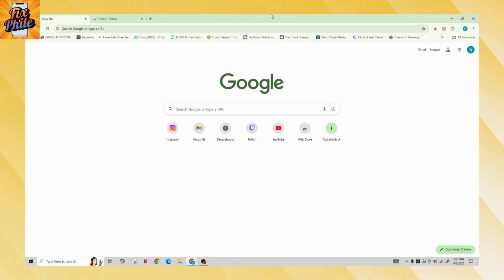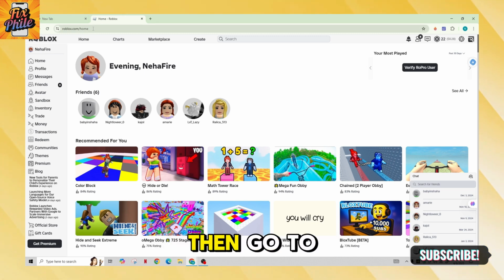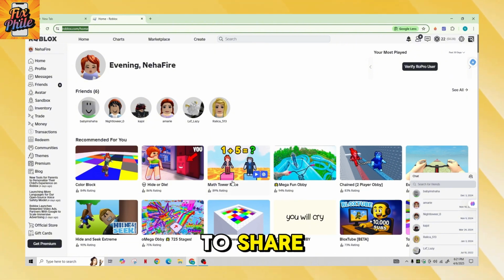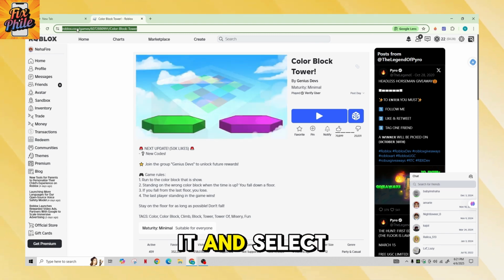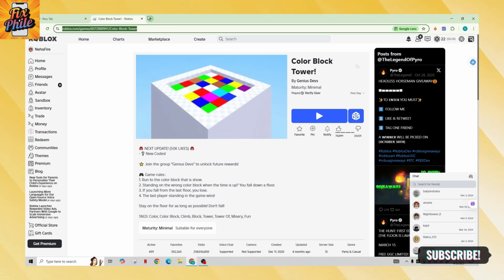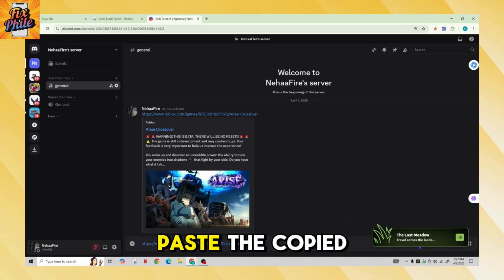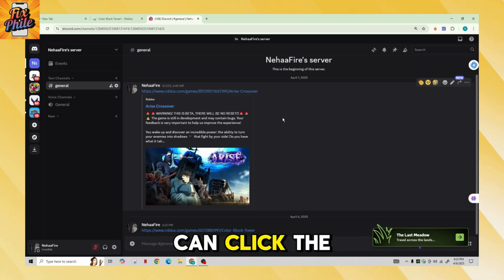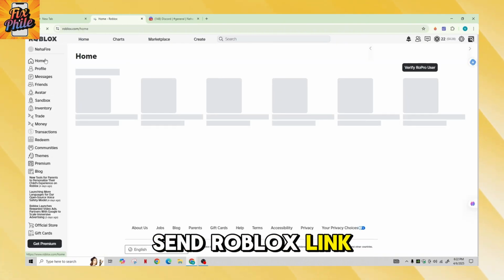How To Send Roblox Links On Discord? | Here's How to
Sending Roblox Links in Discord: A Quick Guide

Learn how to send Roblox links on Discord with this quick and easy guide. Whether you're a gamer or a developer, this video will help you share your favorite Roblox content with friends and followers on Discord!